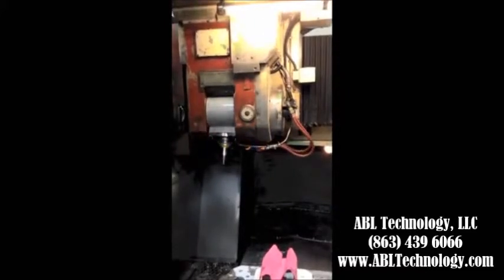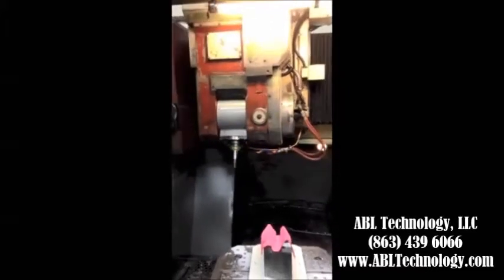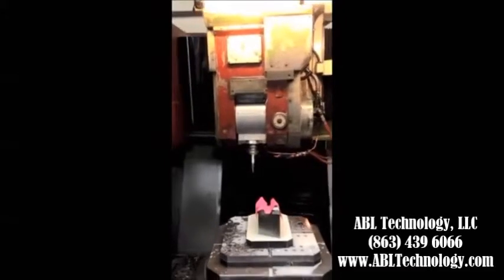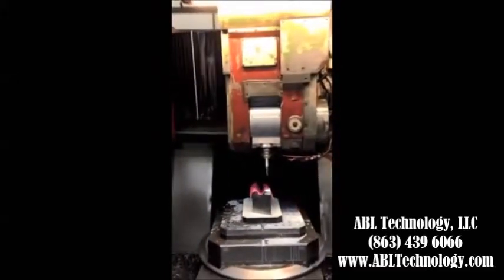Okuma & Howa VMP-10 | 5 Axis Vertical Machining Center | ID#104242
This machine is equipped with a Fanuc 15M Control, A Axis 150º Tilting Spindle Head, B Axis 31.5" Diameter Rotary Table, 60 Position Tool Changer, RS-232 Port Interface, Flood Coolant, Hand Held Manual Pulse Generator, Wired 440 Voltage Electrics and Double Colum Design!